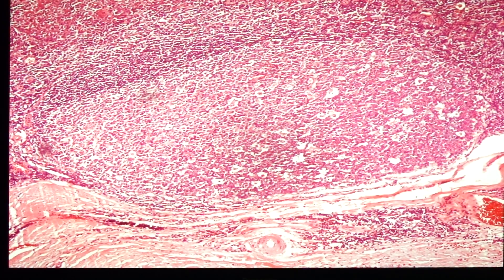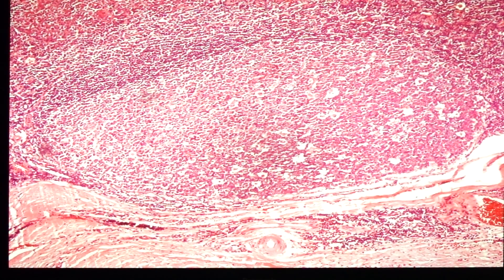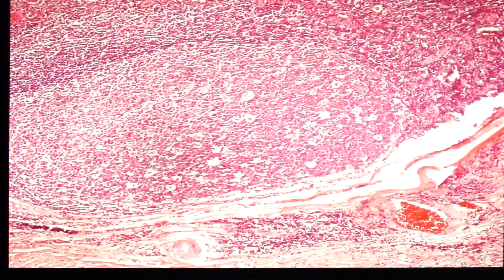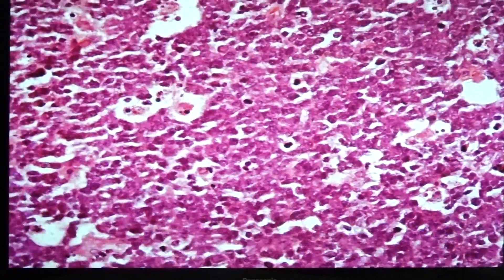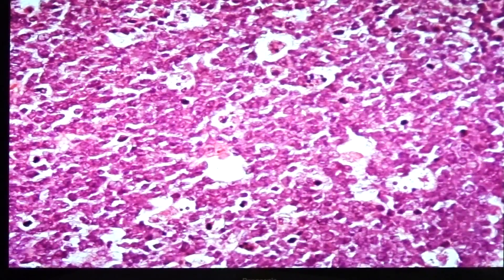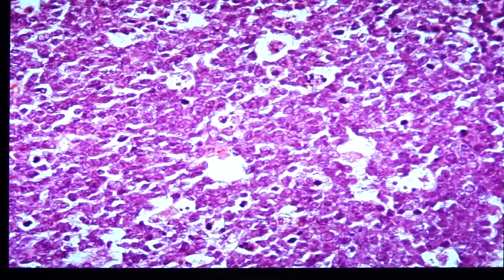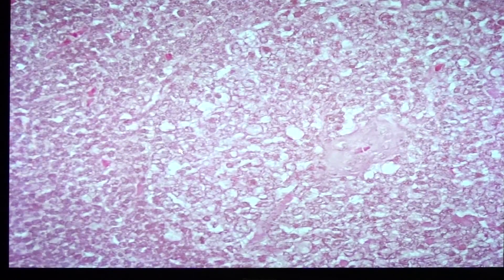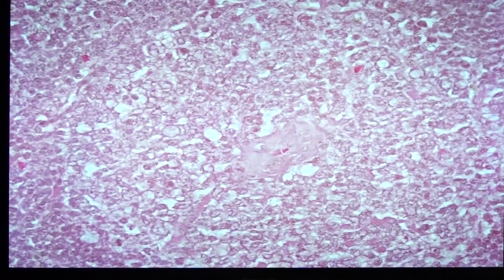White blood cell Pathology Part 1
This instruction covers the following:
67 reactive hyperplasia of tonsil
71 follicular hyperplasia
50 sinus histiocytosis
93 plasmacytoma